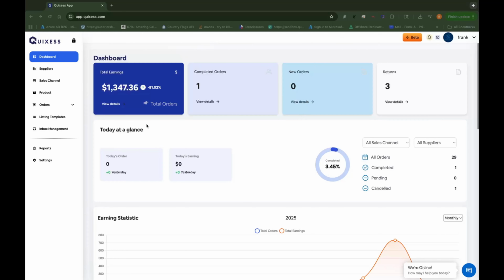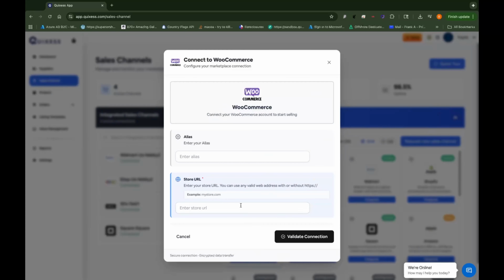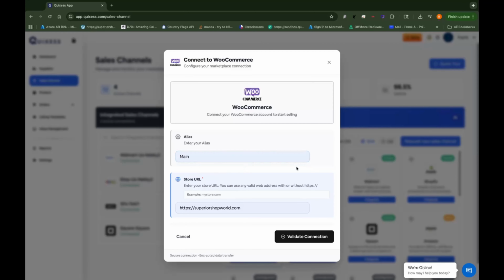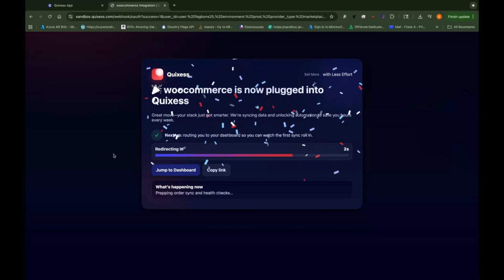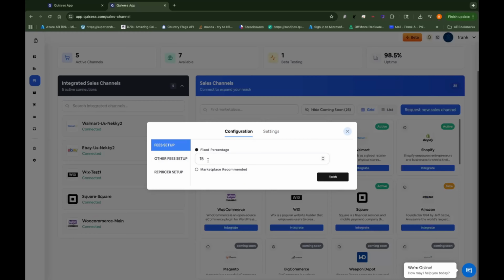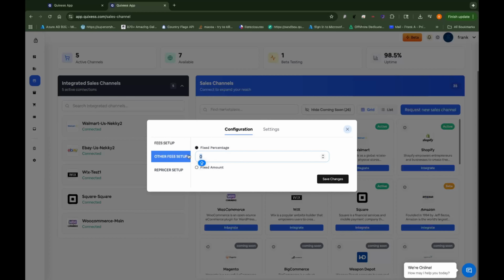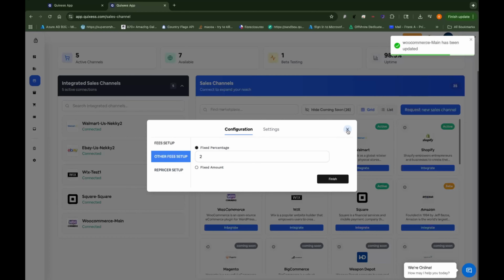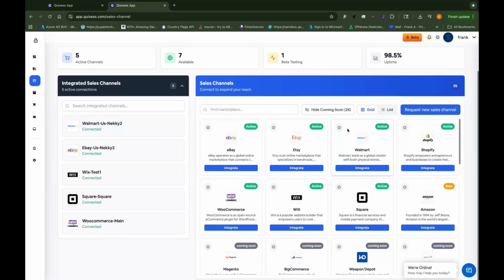WooCommerce Automation Setup with Quixess (Step-by-Step)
In this quick tutorial, you’ll learn how to connect your WooCommerce store to Quixess — so you can automate more, simplify operations, and sell more with less.

We walk through:
• Setting up your WooCommerce Store URL
• Adding an optional Alias
• Validating the connection
• Understanding Fee Setup
• Configuring Other Fees Setup (ads, promos, extra cost mapping)
• How Quixess syncs your products, inventory & orders automatically

Quixess helps ecommerce sellers manage everything from one dashboard — Amazon, Walmart, eBay, Shopify, WooCommerce & TikTok Shop.

🔗 Try Quixess Free

📌 Follow Quixess